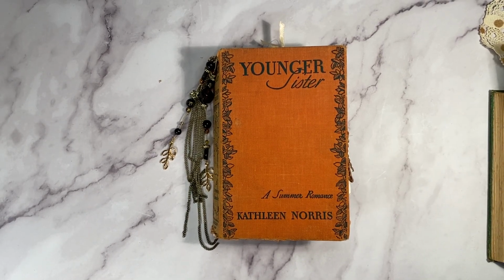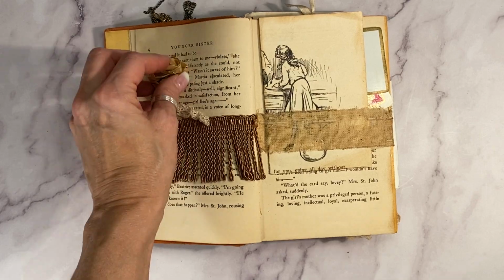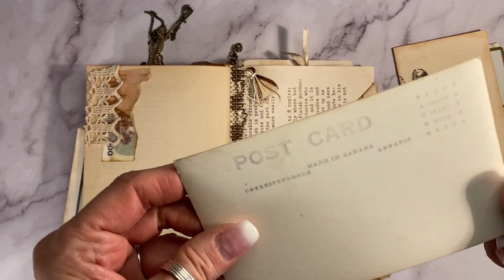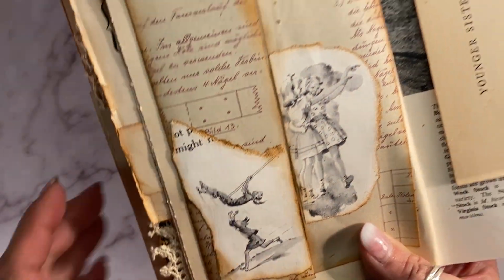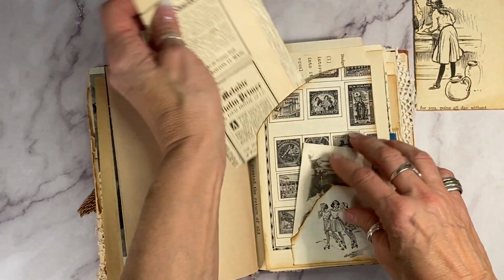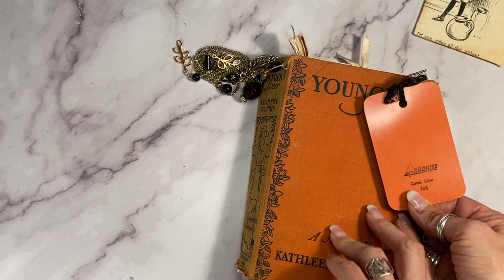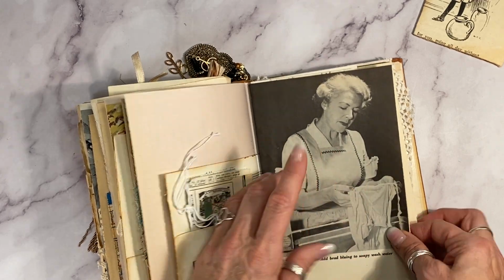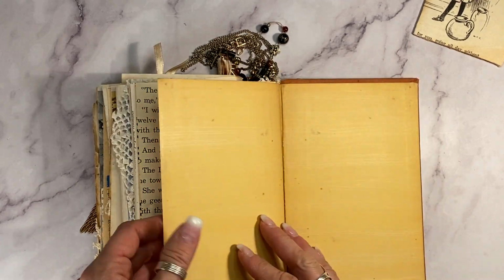SOLD- Junk Journal - Sisters - Full Flip Through by Hyperstamper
To see this and all of my junk journals to my Etsy shop  - hyperstamper.etsy.com

EVERYTHING inside is authentic antique and vintage ephemera.  I never use any commercial products.  It's a true journey through time.